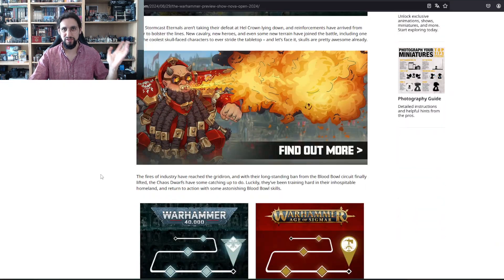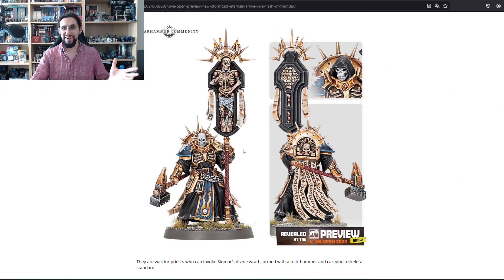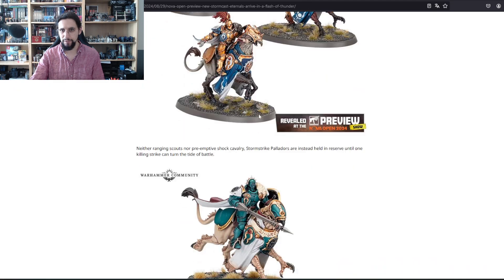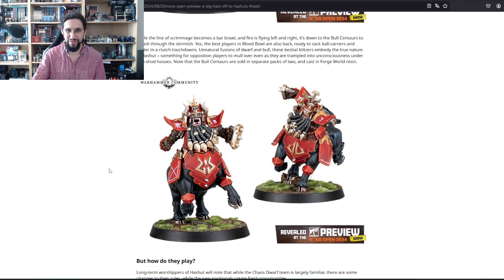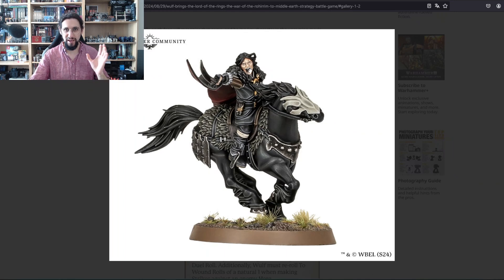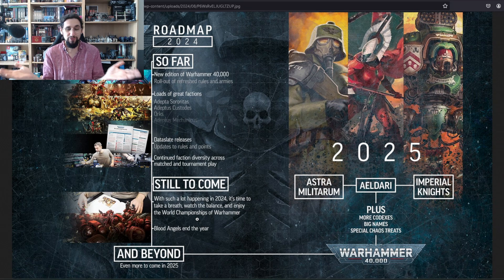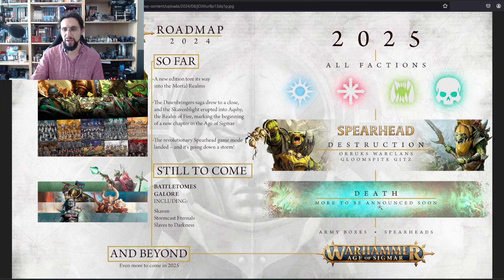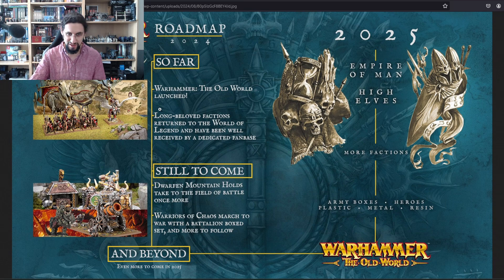Nova Open previews sad roadmaps and AMAZING Models!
Hello everybody,
welcome and thank you for taking your time to watch my Videos.

Stay fantastic!